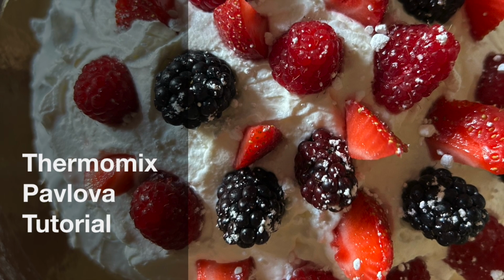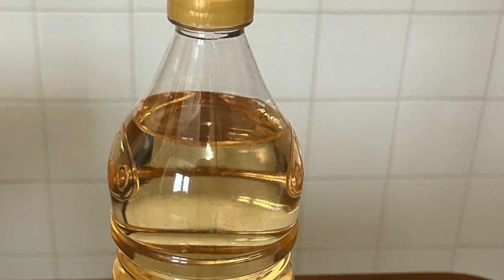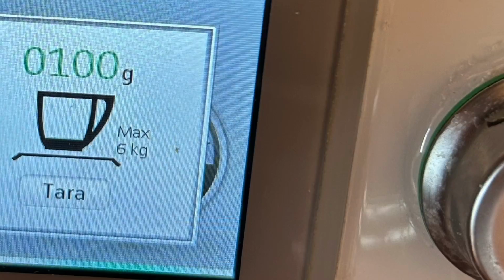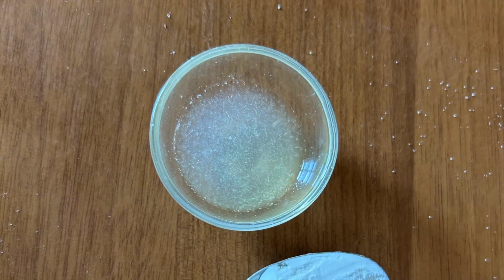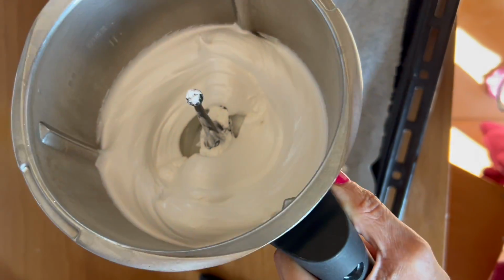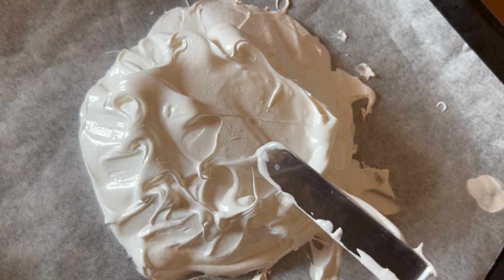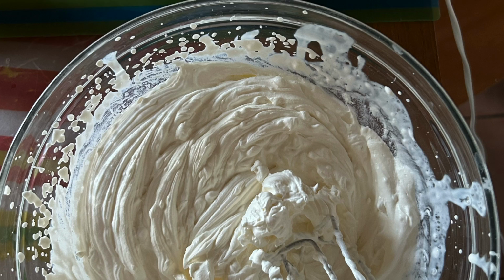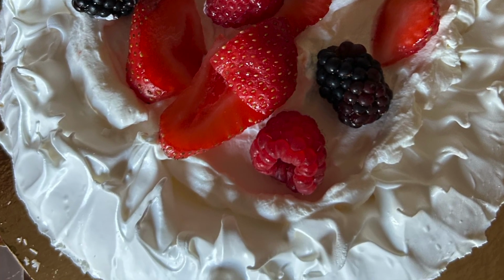Pavlova Thermomix Tutorial: easy meringue cake step by step | cake4Three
Learning how to bake meringue is not simple, but once you have done, Pavlova cake become super simple, and the manual work as you will see is really minimal.
Please follow me step by step.

An AI is reading my script but I am a real person.

--// RECIPE //
Meringue
• 100gr of white egg (3 medium eggs)
• 300gr of sugar
• 1 teaspoon of corn starch
• 1 teaspoon of lemon
• Optional – salt
Cream
• 200gr of mascarpone cheese
• 200gr of heavy cream
• 100gr of powdered sugar
For garnish:
• Mix of berries -300gr
• 1kiwi

Thank you for you views and like Please let me know what you like to see in next videos.

Thank you to ttsmaker.com which AI reads my script